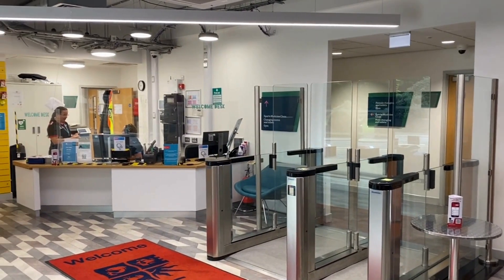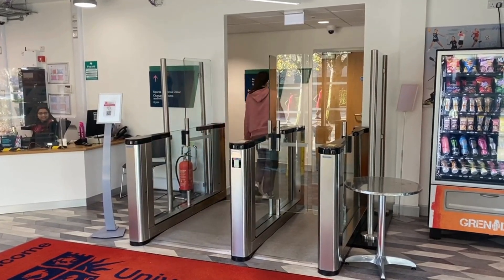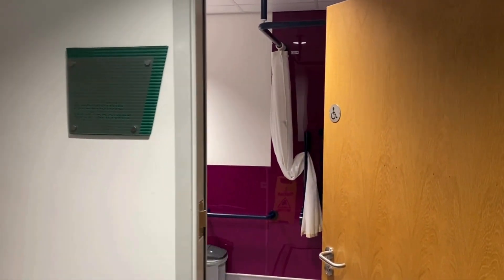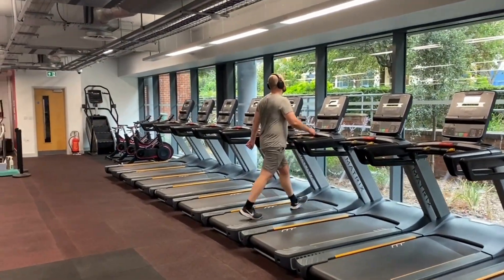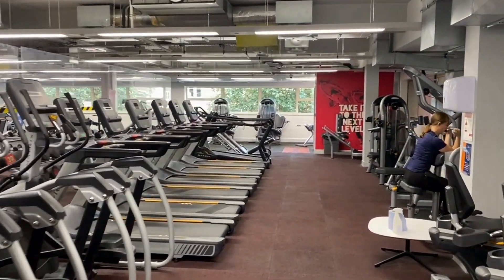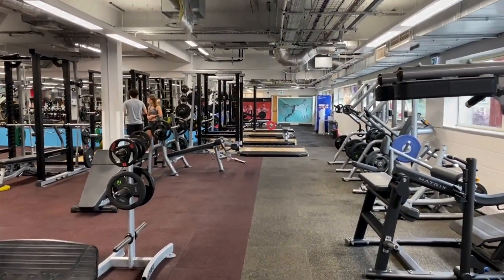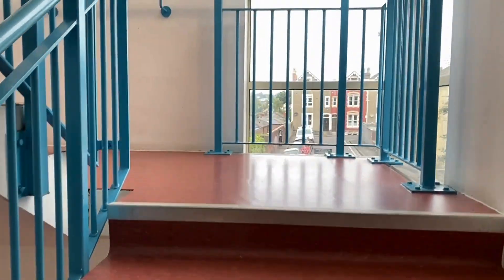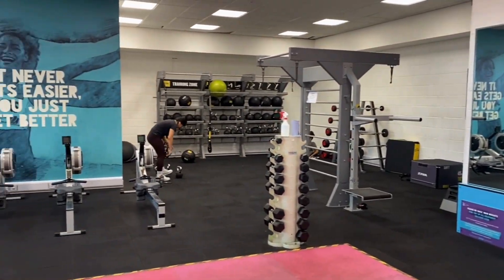Gym Virtual Tour - Indoor Sports Centre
Familiarise yourself with the layout and available equipment in the gym at the University of Bristol Indoor Sports Centre on Tyndall Avenue, before you visit.